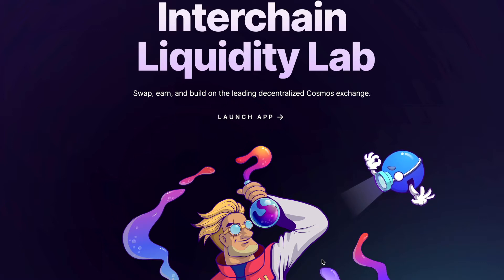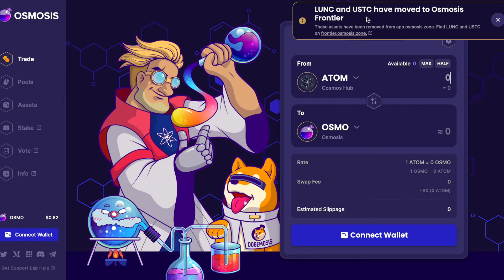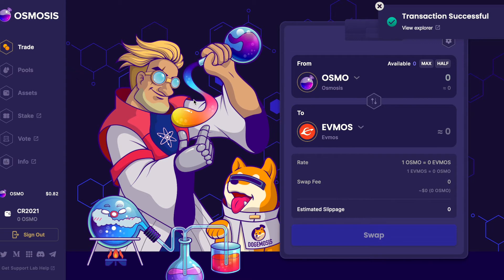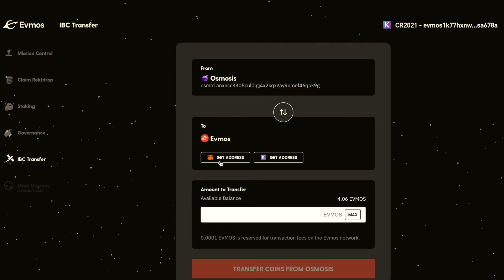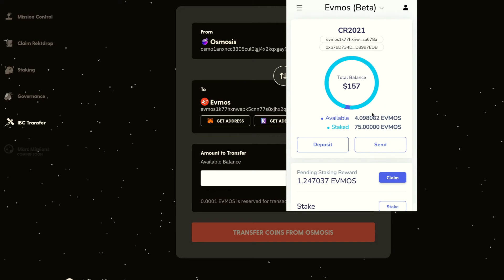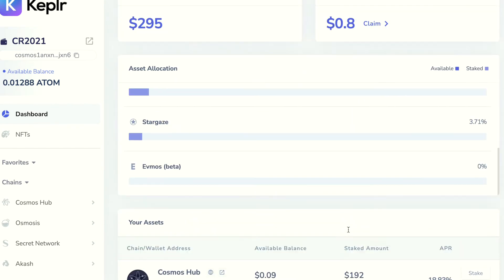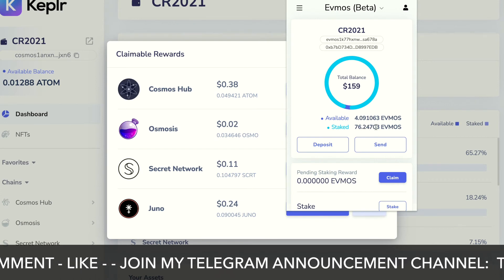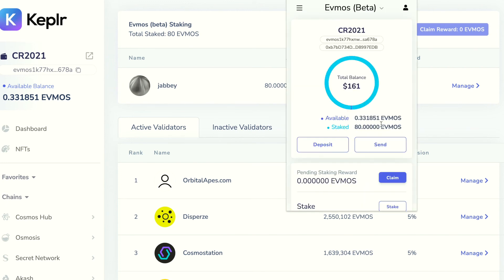PASSIVE INCOME WITH OSMO! HOW TO USE OSMOSIS DEX TO STAKE, DEPOSIT, WITHDRAW AND TRADE!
In this short video I show you how to claim, stake, deposit, trade and withdraw using osmosis.zone. This is the premier dex for the cosmos ecosystem. I use Evmos as an example. Evmos is growing in price steadily and allows for assets to run on Cosmos’ IBC and on Ethereal

- use code: cryptorich - for $25 bonus
(Register on web app to qualify for bonus)

I have been running my YouTube channel since April 2017. I post pretty much everyday, focusing on projects I like and am connected to. Many of these are smaller projects, more suited for the smaller investor and for those seeking out the next Solana. I have a particular interest in privacy focused cryptos some of which I cover regularly. I also cover new and emerging projects that are part of the COSMOS ecosystem, including: Osmo, Juno, Secret Network, Sentinel etc

I often build long-term relationships with projects, getting to know them and their communities. I conduct my interviews in an easy going, naturalistic manner, placing an emphasis on the relationships that I build.

Projects I have covered often and regularly include: Pirate Chain, Electroneum, Morpheus Network, Veruscoin, Komodo, Etho Protocol, Sentinel, Tube, Signum (formerly Burst), Spectre, Secret Network, Skycoin, Osmosis, Cosmos, and occasionally, Bitcoin, Ethereum, Cardano and Monero.

CRYPTO RICH
bit coin